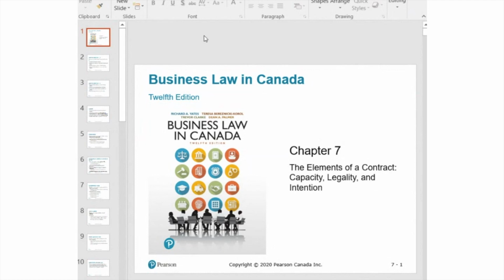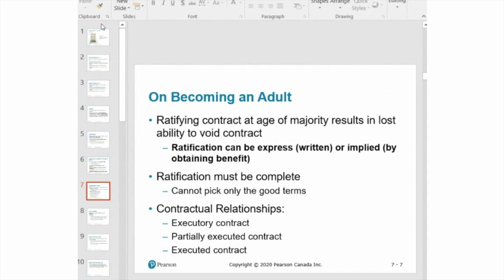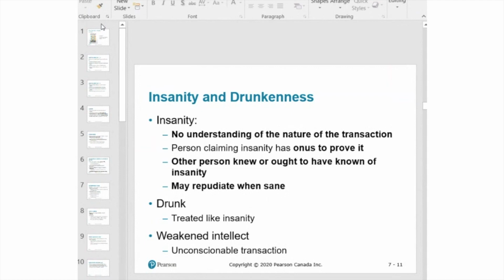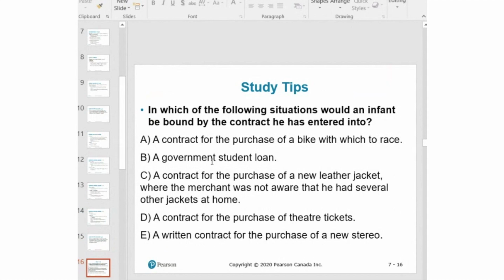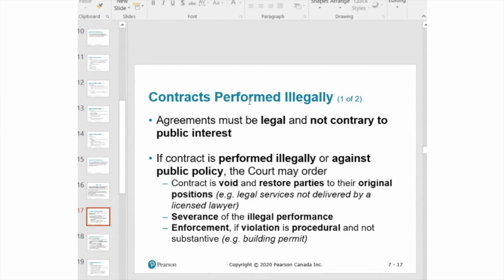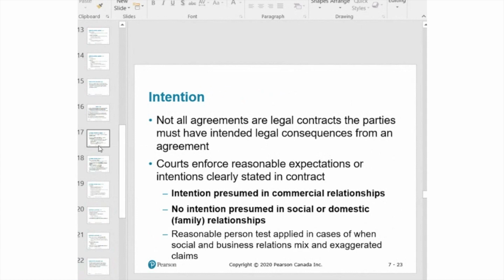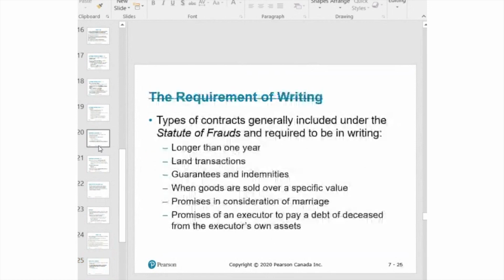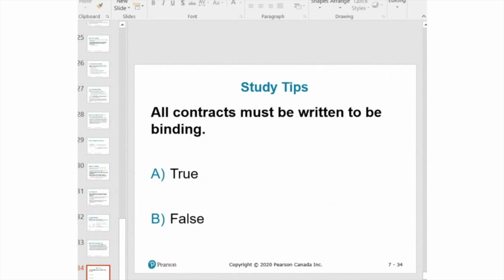Chapter 7 - The Elements of a Contract: Capacity, Legality, and Intention